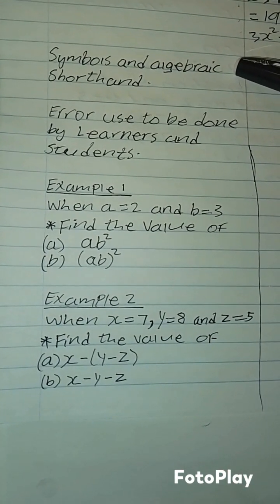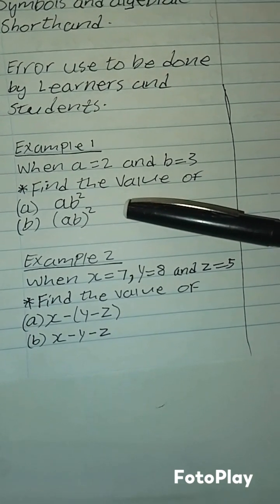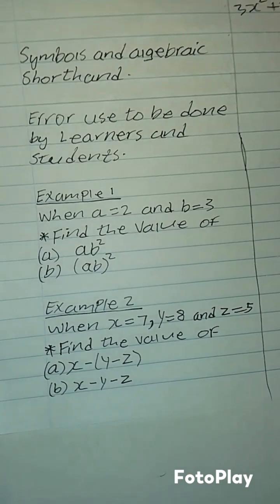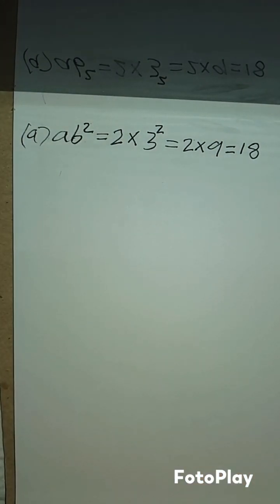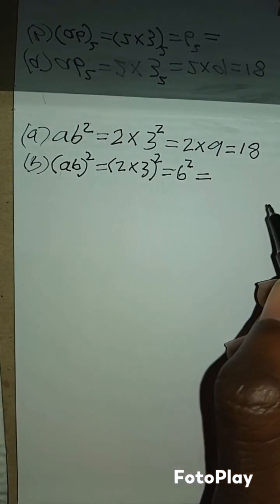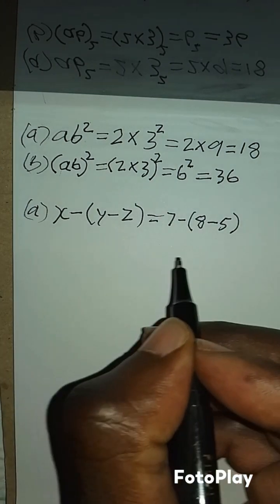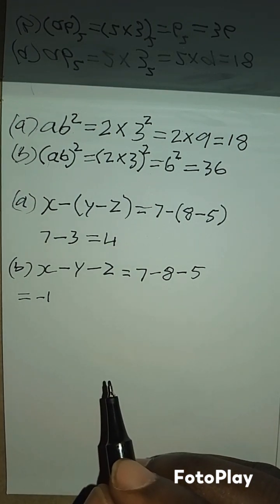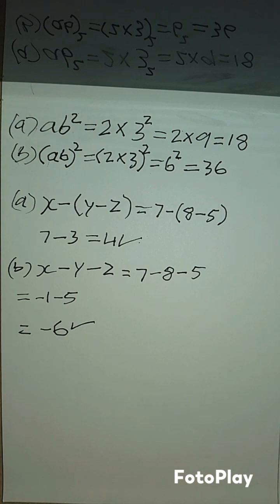maths Different between Algebraic expression with brackets and without brackets 📒📒🕡🕡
Please visit my other channels:

- Educational channel: Mind@Education - - - handler: @MindatEducation2503

- Health channel: Mind@Health
- handler: @MindatHealth2503

- Discovery Channel: Mind@Discovery
- handler @MindatDiscovery2503

- Beautiful City: Bforex
- handler: @BForex2503

Feel free to give suggestions for any or my videos in the comments section.